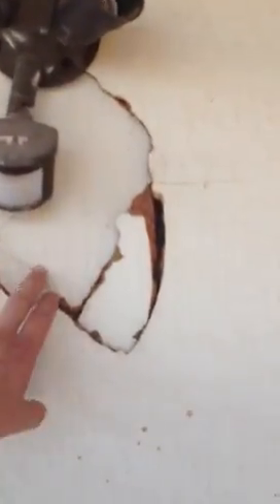Property overview 2